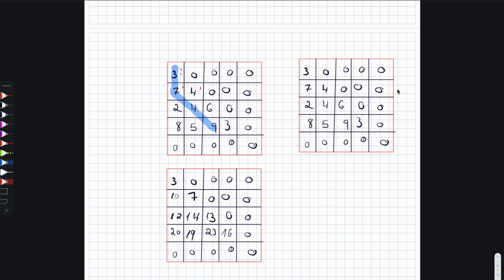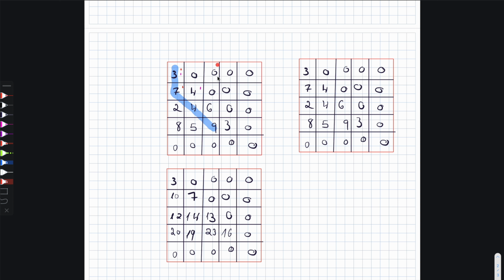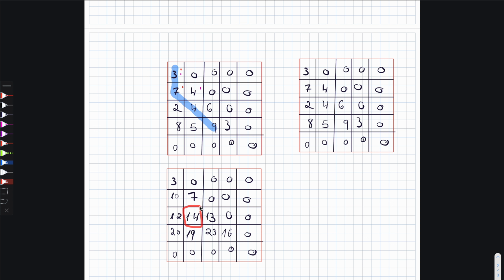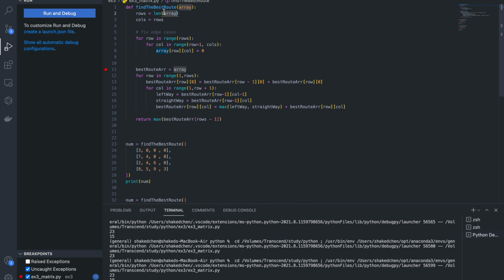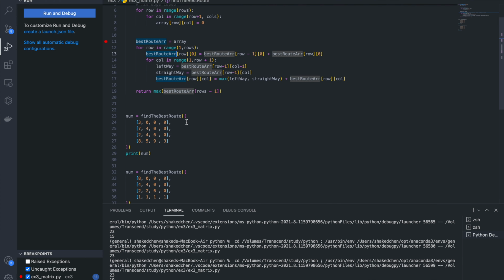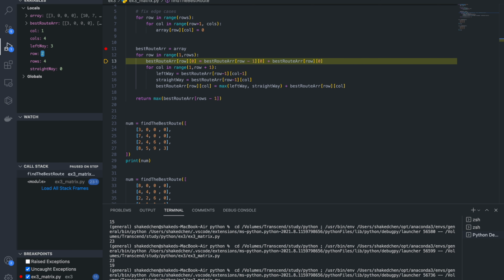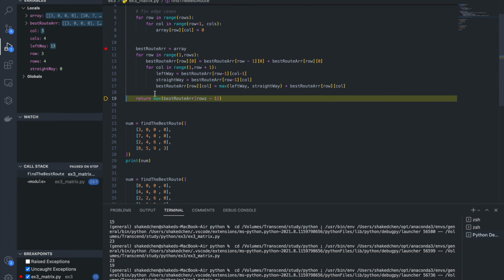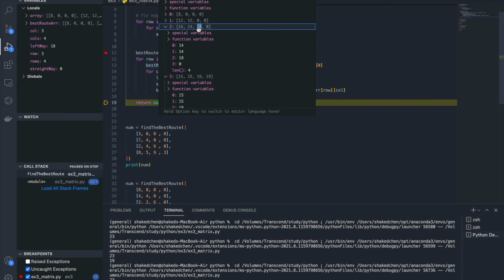find best route on a matrix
This video will be about finding the best route on a matrix. This will be an example of dynamic programming. We will see an elaborate demonstration of solving this kind of problem.